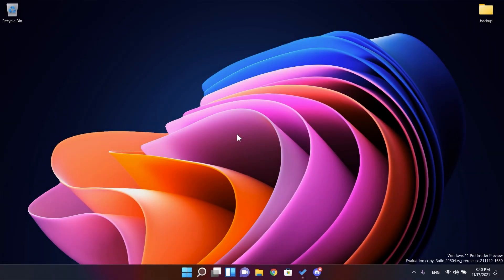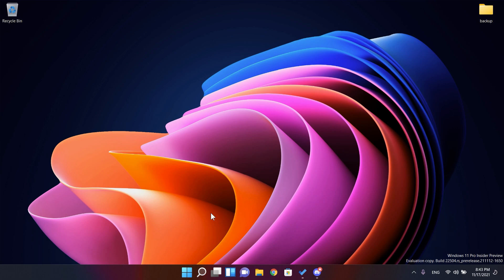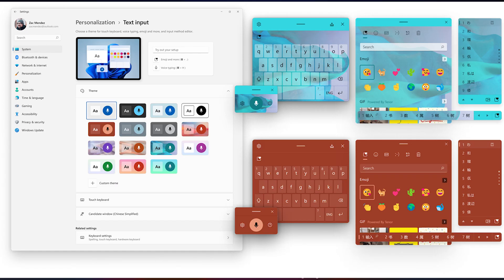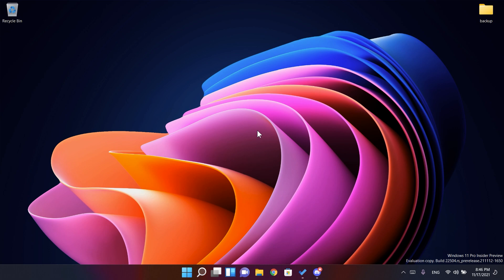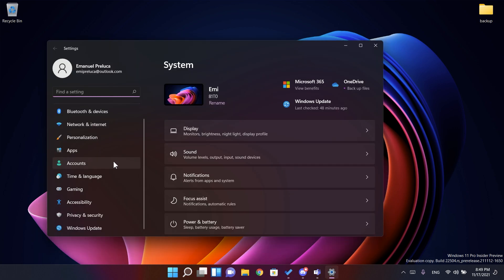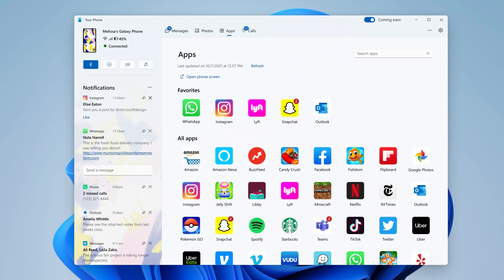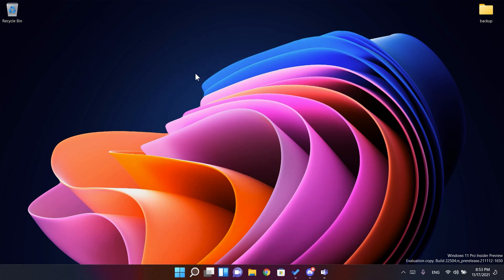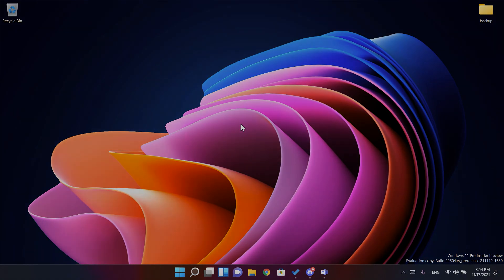New Windows 11 Build 22504 - Custom Emoji, New Your Phone App Design & Fixes (Dev Channel)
0:00 Intro
0:43 Touch Keyboard Themes now apply to other Input Experiences
1:56 Create Custom Emoji
2:44 New Keyboard Combination
3:20 New .NET Framework 4.8.1 with support for ARM64
3:32 Settings Changes
4:01 New Your Phone App Design
4:49 Fixes
5:49 Outro